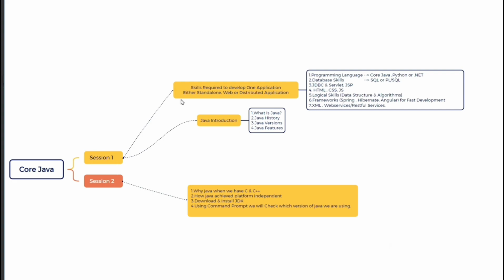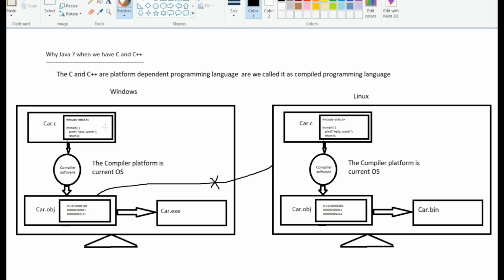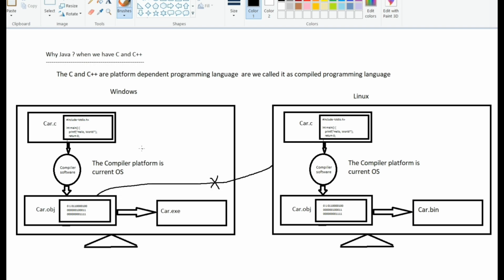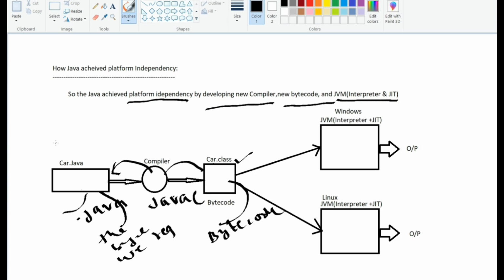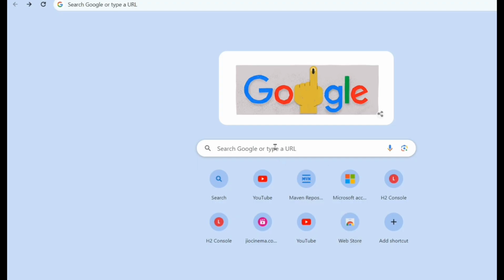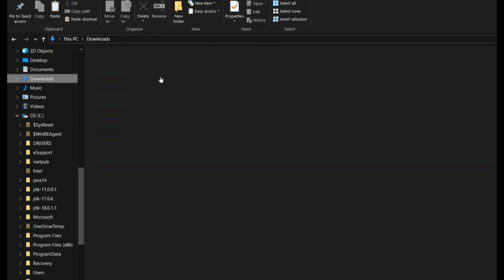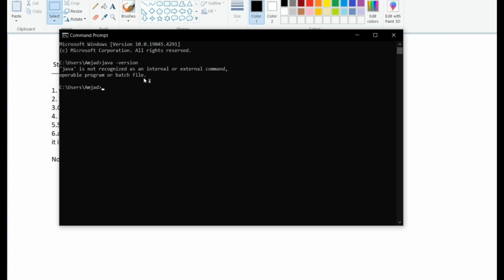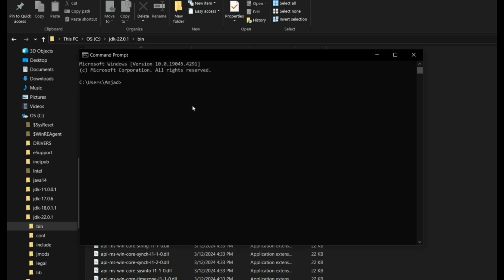Java | How Java Achieved Platform Independent | Why C & C++ is Platform Dependent | Session-2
This session is about why java when we have c and c++ and how java achieve platform independency

This course has is designed in such  away so every one can understand.